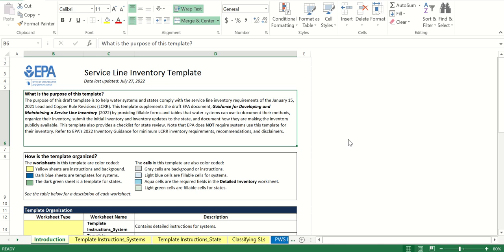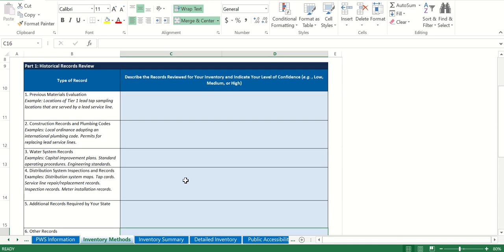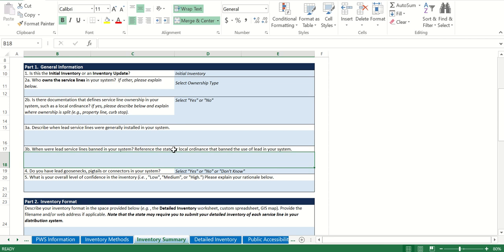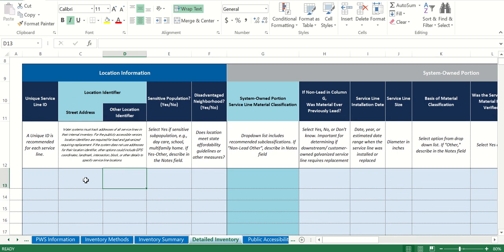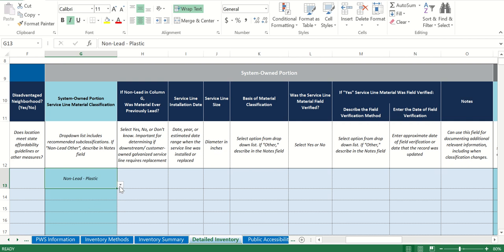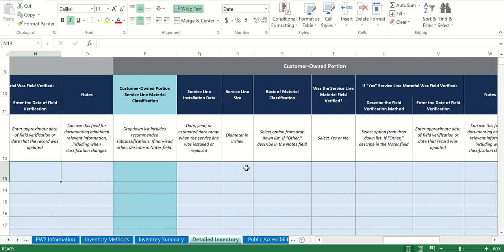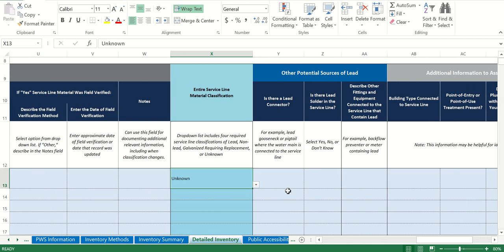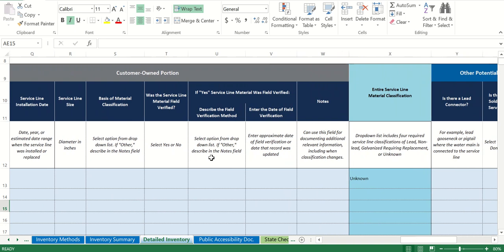FRWA EPA Spreadsheet Instruction Video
Overview/Instructions of the EPA Lead Service Line Template